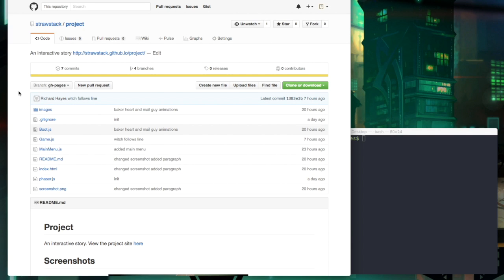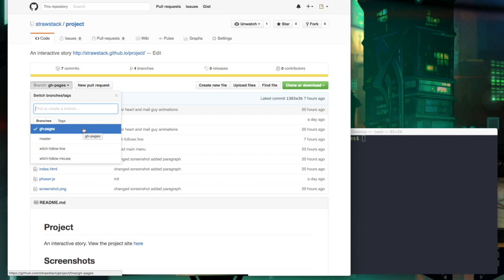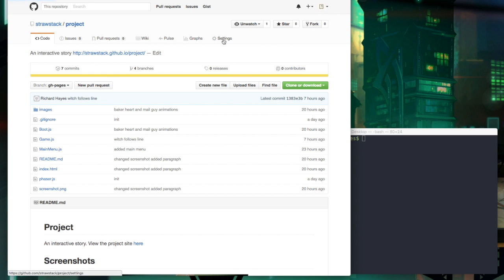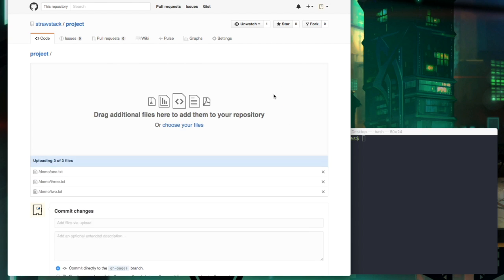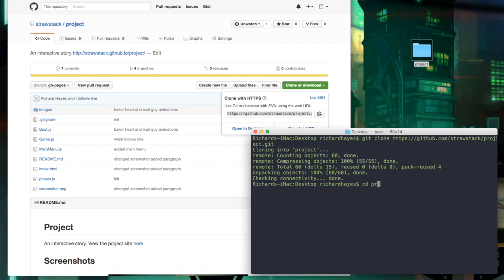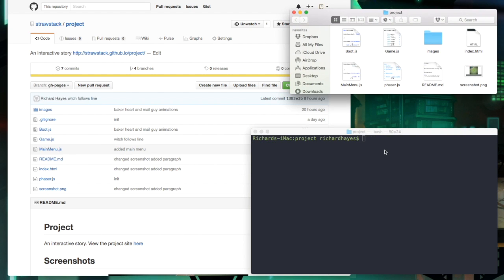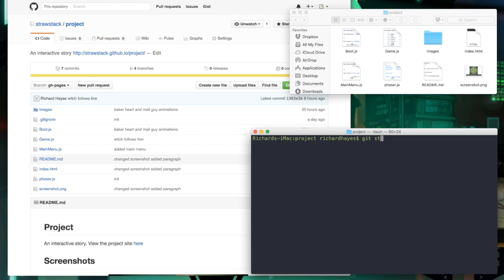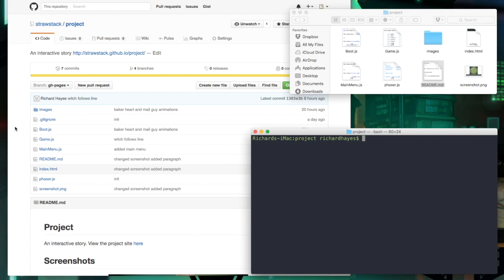Git Project Overview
Project Repo